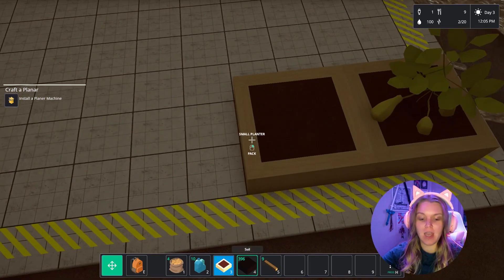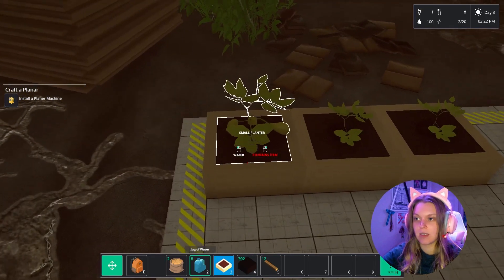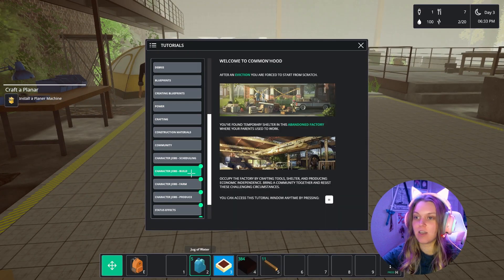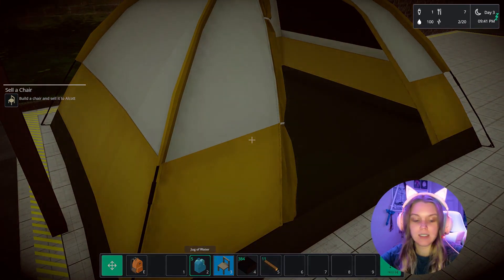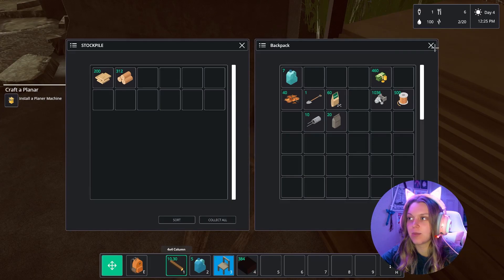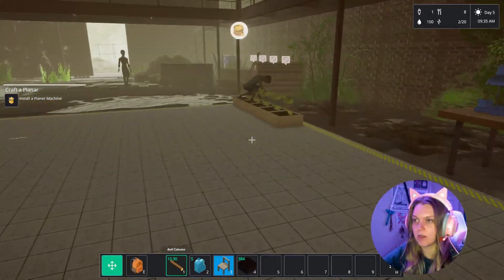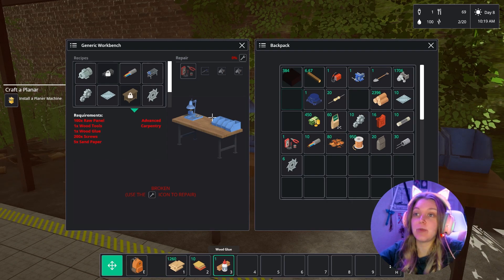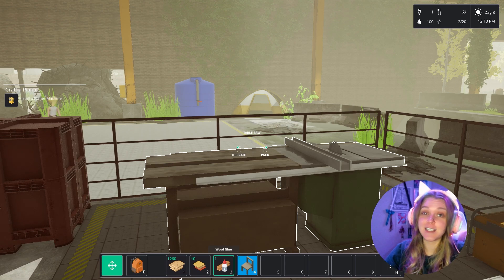Collecting resources in Commonhood